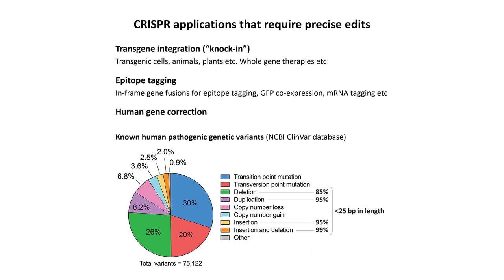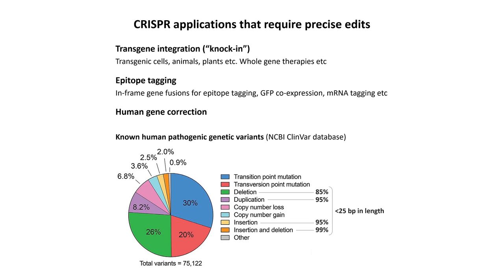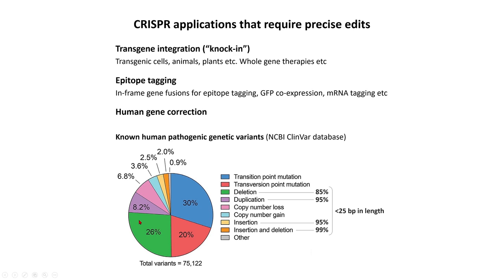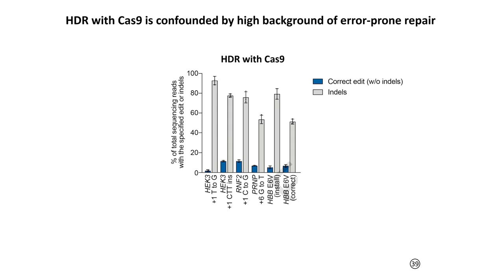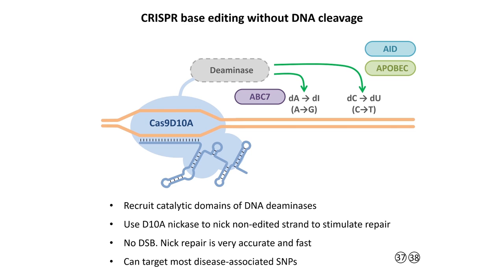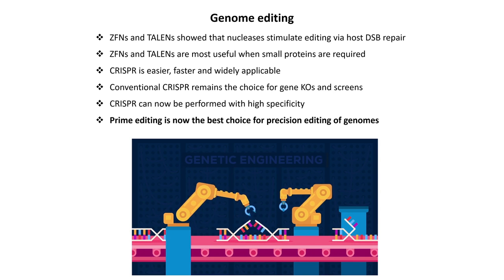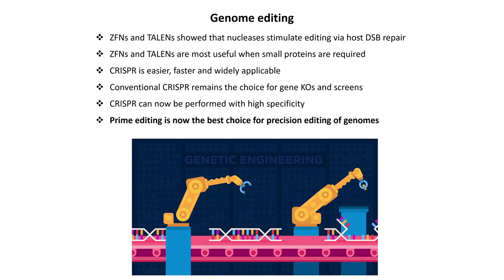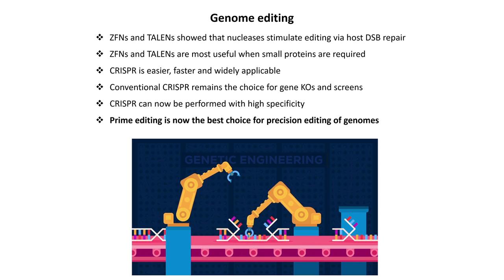PRECISION EDITING USING CRISPR - GENE EDITING EXPLAINED!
This presentation describes the use of the following three strategies for precise genome editing with CRISPR:
4:13    Homology-directed repair
8:32    Enzymatic base editing
11:34  Prime editing using reverse transcription

This is part of a series that also covers

Zinc finger nucleases (ZFNs)
TALE nucleases (TALENs)
CRISPR adaptive immune systems
Using CRISPR/Cas9 for genome editing
CRISPR specificity

This presentation is primarily aimed at university students, researchers, clinicians and journalists interested in fields related to molecular biology and genetics. It is for education purposes only.

Please leave a comment to let us know whether this was helpful to you and what you think we should cover next.

More accessible presentations for a wide audience can be found in the “Explained Simply” section of this channel in the near future.

Artwork is © Adam West with the exception of images and data taken from publications referenced in these slides. References to reviews and journal articles are denoted by circled numbers at the bottom right of the slides.

Links to these numbered articles are listed below. We recommend these as your best way to begin further reading on this subject.

Publication List
30. Howden SE, McColl B, Glaser A, Vadolas J, Petrou S, Little MH, Elefanty AG, Stanley EG.
A Cas9 Variant for Efficient Generation of Indel-Free Knockin or Gene-Corrected Human Pluripotent Stem Cells.
Stem Cell Reports. 2016 Sep 13;7(3):508-517.

34. Komor AC, Badran AH, Liu DR.
CRISPR-Based Technologies for the Manipulation of Eukaryotic Genomes.
Cell. 2017 Jan 12;168(1-2):20-36.

37. Hess GT, Tycko J, Yao D, Bassik MC.
Methods and Applications of CRISPR-Mediated Base Editing in Eukaryotic Genomes.
Mol Cell. 2017 Oct 5;68(1):26-43.

38. Gaudelli NM, Komor AC, Rees HA, Packer MS, Badran AH, Bryson DI, Liu DR.
Programmable base editing of A•T to G•C in genomic DNA without DNA cleavage.
Nature. 2017 Nov 23;551(7681):464-471.

39. Anzalone AV, Randolph PB, Davis JR, Sousa AA, Koblan LW, Levy JM, Chen PJ, Wilson C, Newby GA, Raguram A, Liu DR.
Search-and-replace genome editing without double-strand breaks or donor DNA.
Nature. 2019 Dec;576(7785):149-157.

Music credits
“Go, Icarus! Go!” by The Whole Other